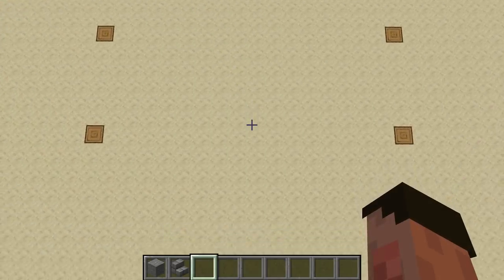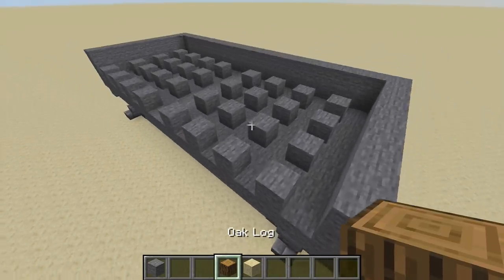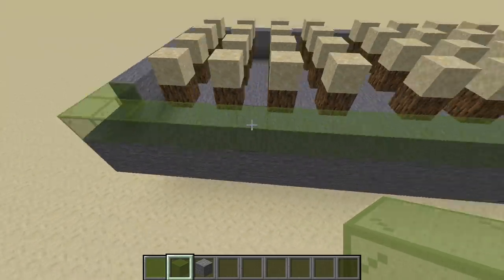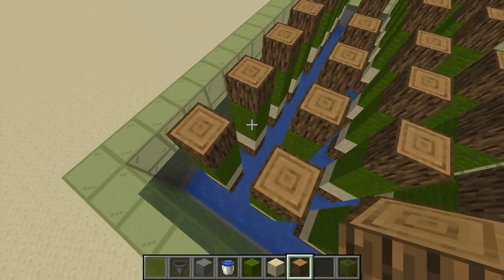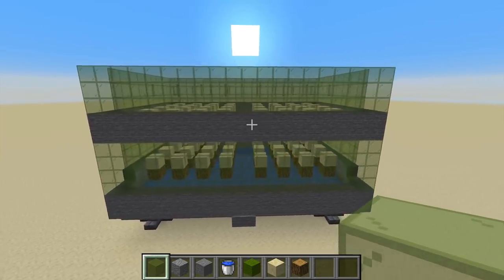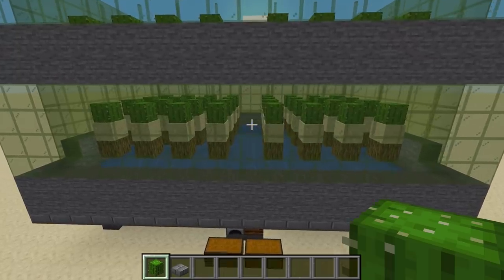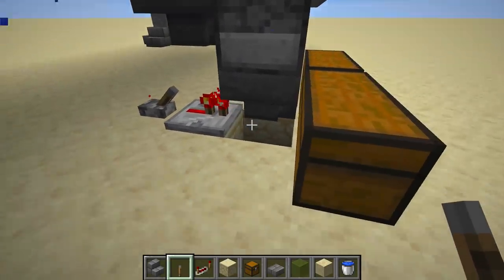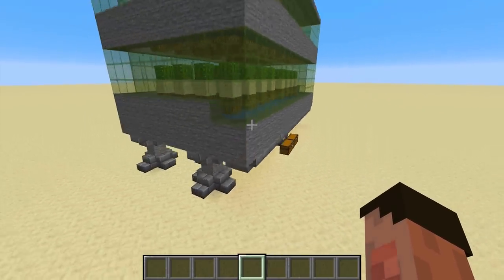Minecraft XP Farm and Bonemeal Farm COMBINED for 1.14 | AFK XP and Bonemeal (with Avomance 2019)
A Minecraft XP Farm is a massive benefit, and having lots of Bonemeal is really useful! How about BOTH in a single farm in your Minecraft Survival World?

In todays Minecraft Farm Tutorial video I am going to show you how to make an easy Xp Farm and Bonemeal Farm COMBINED into one AFK Farm in Minecraft which works in any version of Minecraft that has the composter and Furnace XP features (For example Minecraft 1.14 and over in Java)

THis farm is really easy to make with virtually no redstone at all but its HUGELY effective to gain you both XP and lots of Bonemeal while you do other things!

You can make a Minecraft house, or build another Minecraft Farm (Maybe a new design Iron Farm for 1.14) while this gets you Bonemeal and XP!

An easy Minecraft Farm for the Village and Pillage Update Minecraft 1.14. Easy to build.

By the end of this lets build video you will know how to build a farm that will give you both bonemeal and lots of XP - using a cactus farm

Super fast and looks awesome

MINECRAFT TUTORIAL
FARM IN MINECRAFT
MINECRAFT LETS BUILD XP FARM
MINECRAFT CACTUS FARM

Absolutely awesome build. Almost No Redstone

Easy Minecraft Tutorial to help you make create an XP farm in minecraft. A working automatic XP and Bonemeal farm system to use in your minecraft world.

MUSIC

No Music in this video - just simple easy block by block step by step instructions on how to build a food farm in minecraft